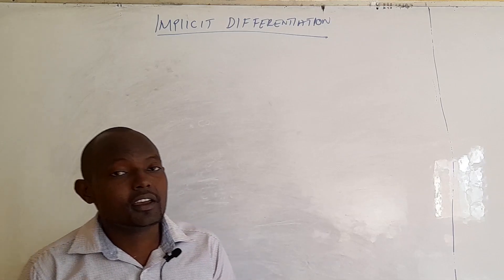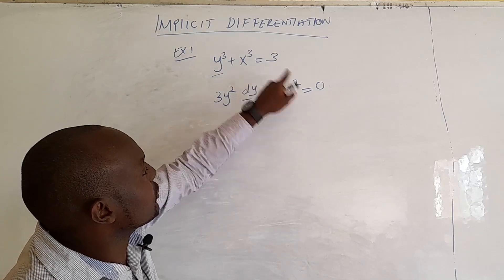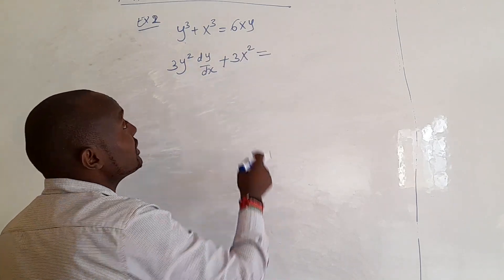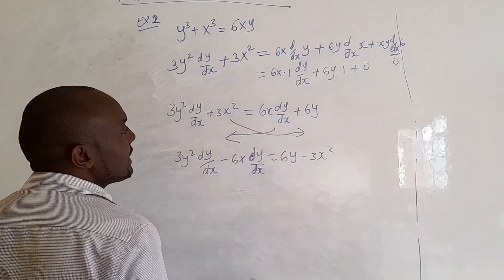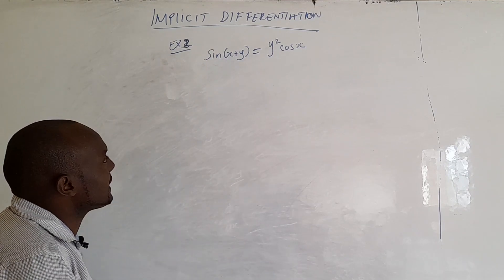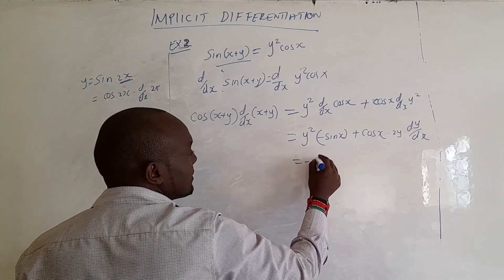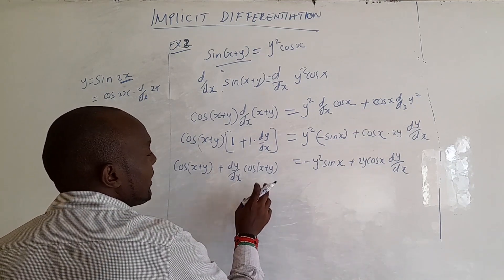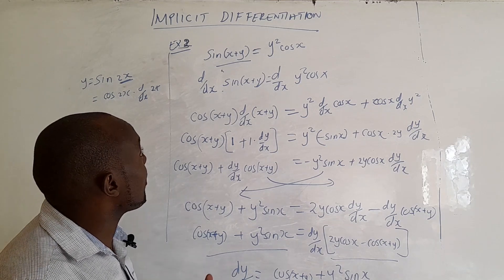CALCULUS(Differentiation): IMPLICIT DIFFERENTIATIONS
As we continue making MATHEMATICS simple, in our video today, we cover implicitdifferentiation.